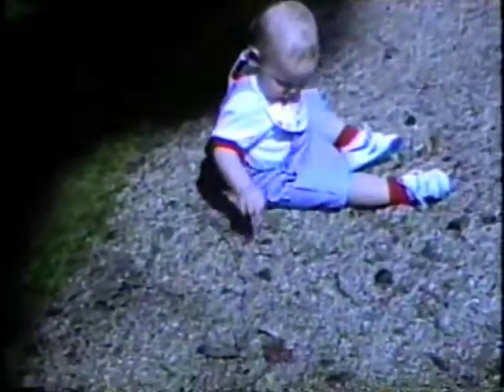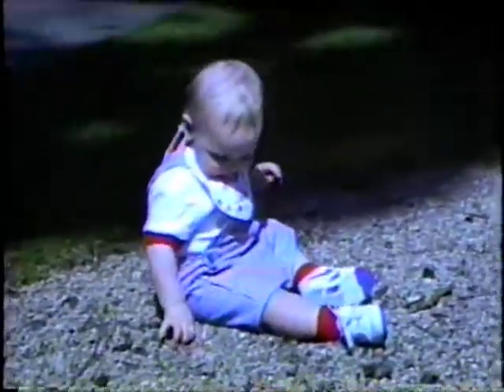1991 Chris Hansen's Easter - March 31